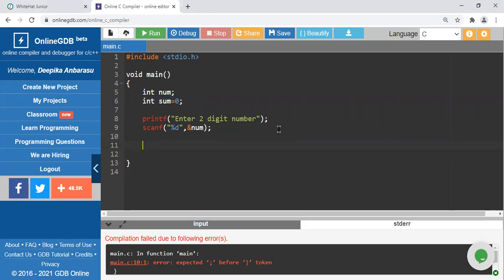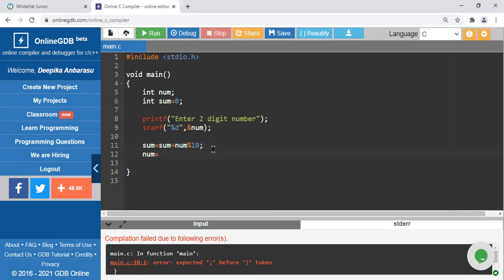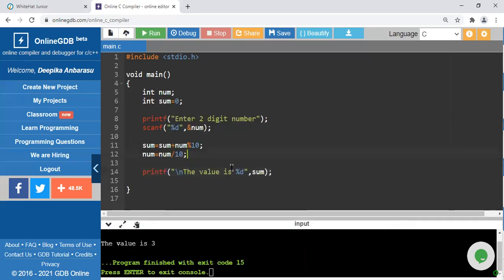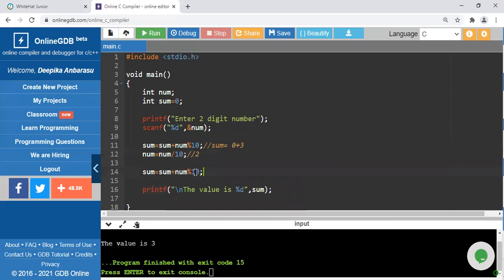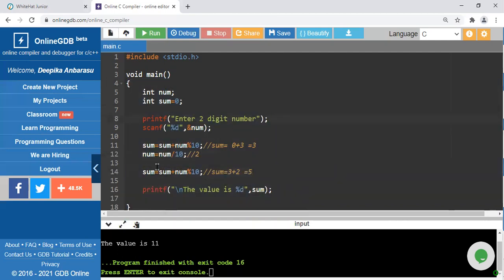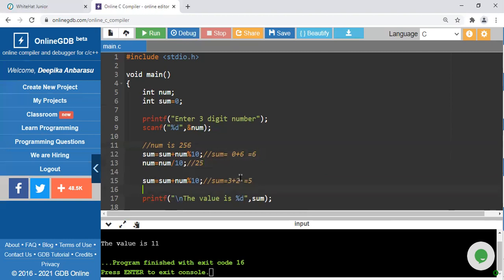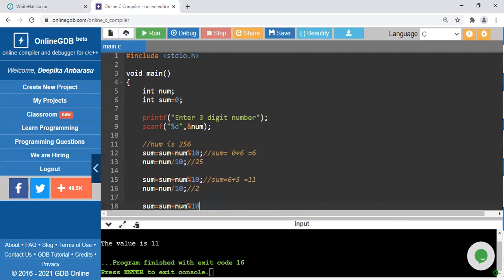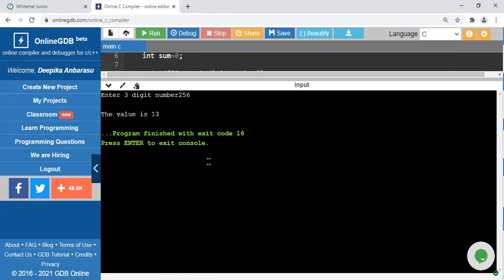C11-a/ C programming /SUM OF DIGITS OF A NUMBER /English & Tamil / Deepika Anbarasu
🎈sum of digits of a number

Deepika Anbarasu ,
     🎈QUICK RECAP
     🎈MODULUS OPERTOR